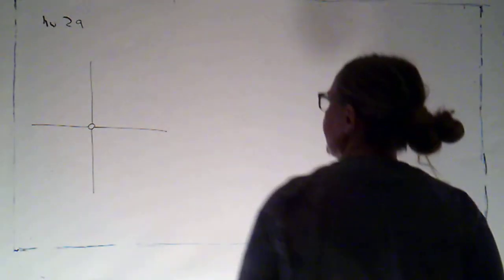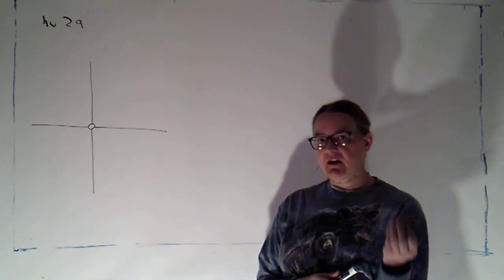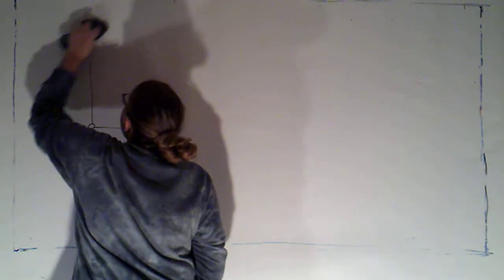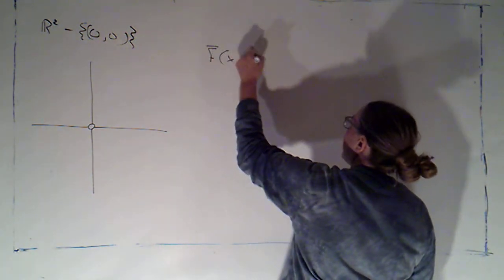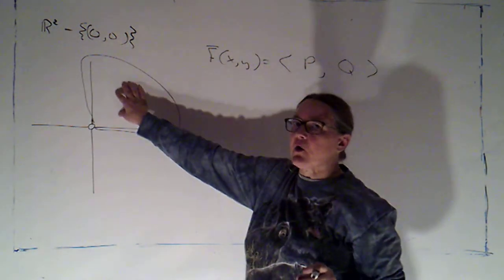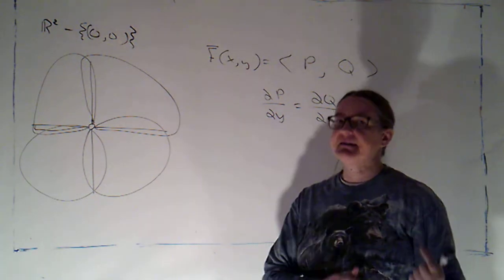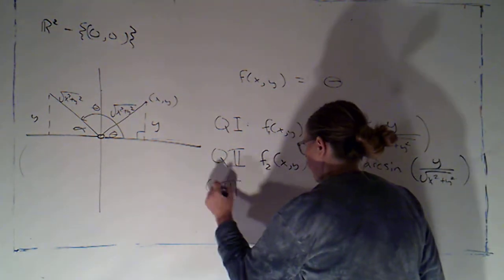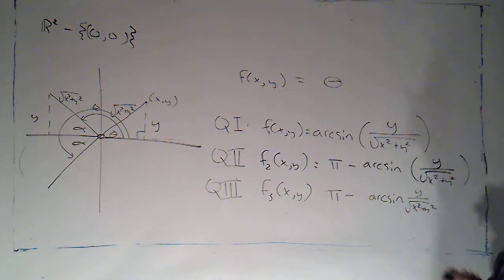3C 16 3 part 8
Looking at why our regions need to be simply connected.